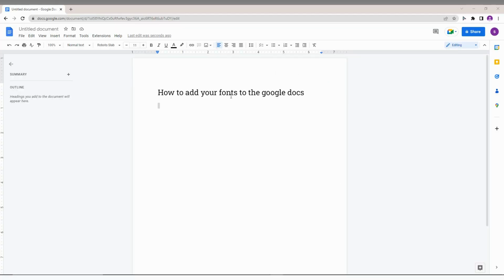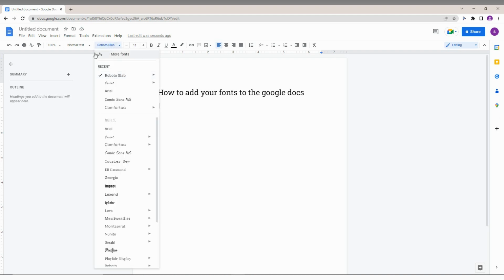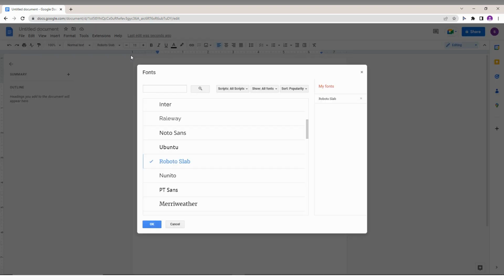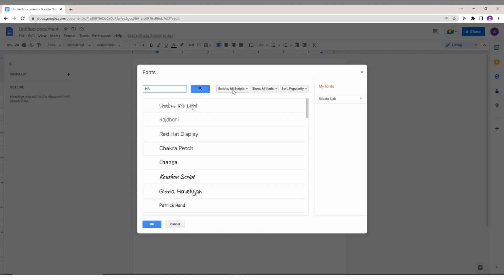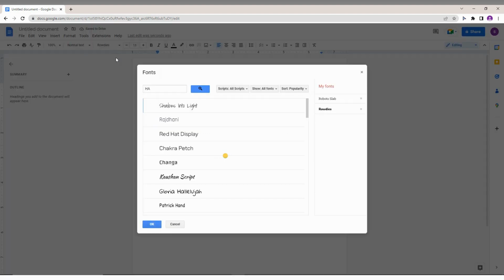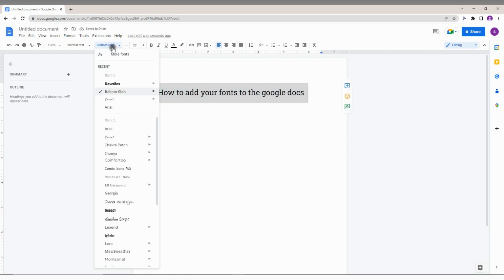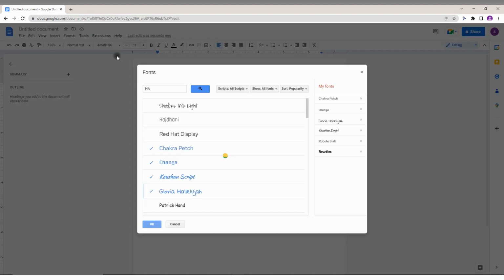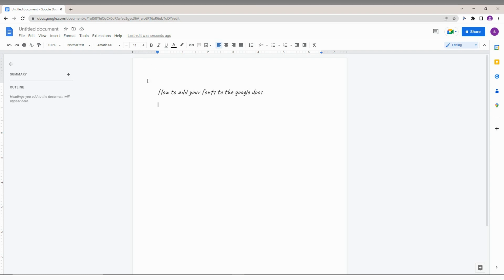how to add your fonts to the google docs